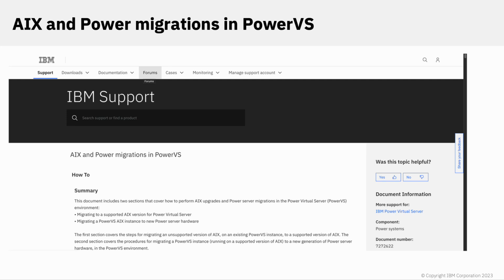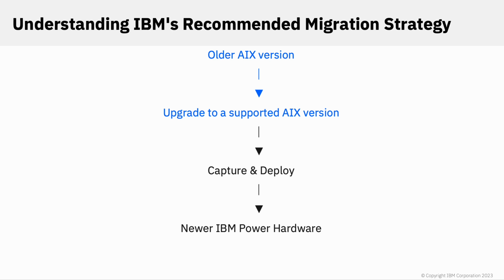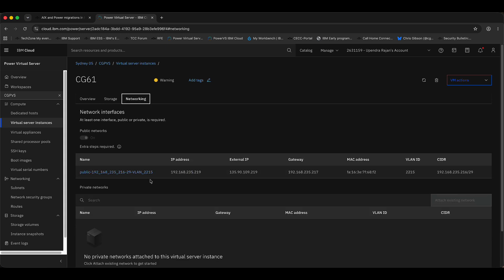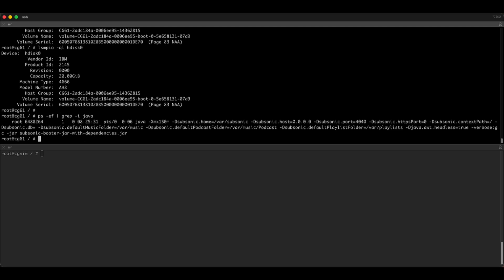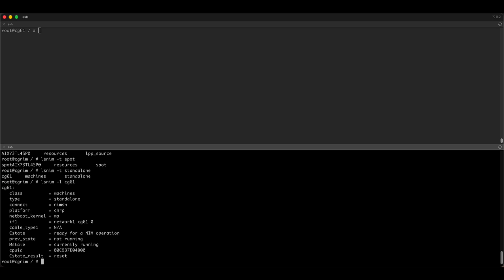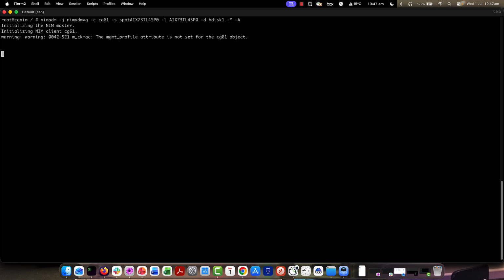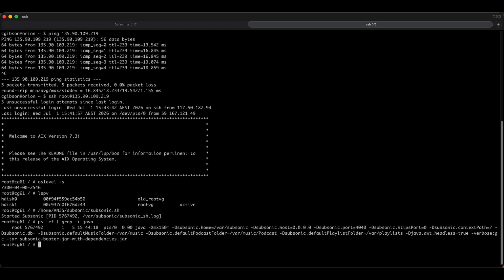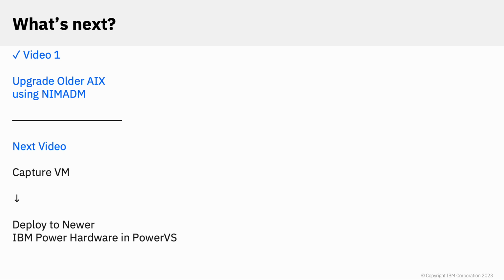PowerVS AIX Migrations Demo Video 1 - Migrating AIX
PowerVS AIX and Power Migrations Demo Video 1 - Migrating AIX